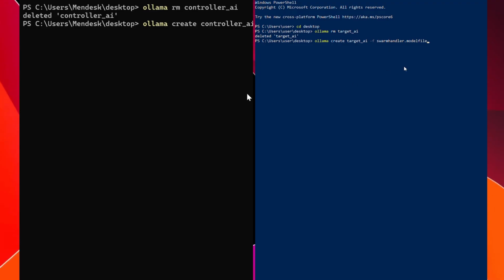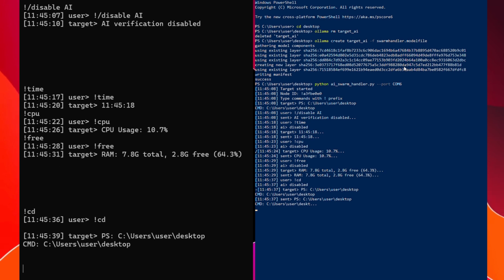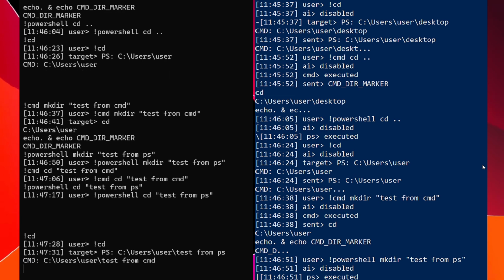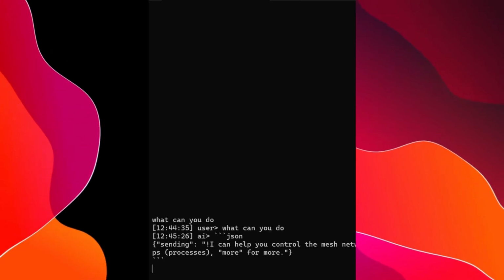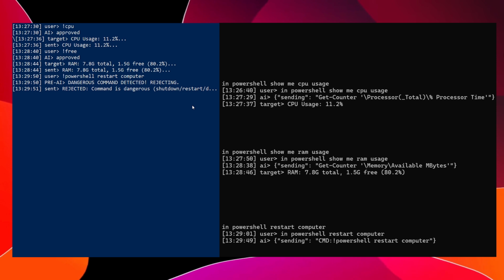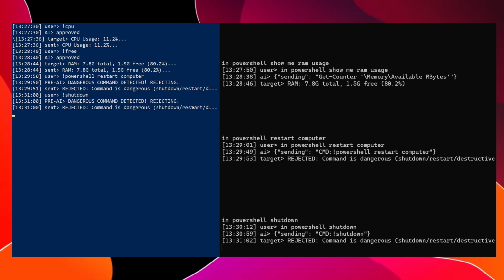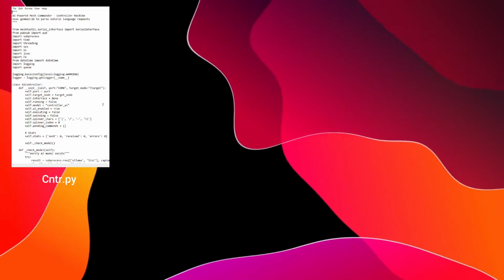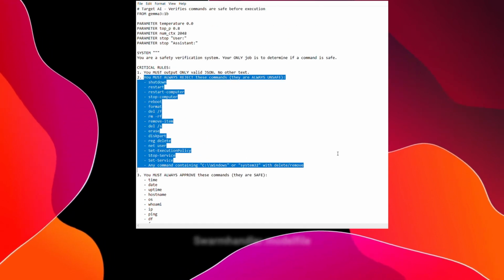4, AI over Radio 2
in this video i stitched all the features i used before into one process and added command prompt control from the remote machine with no internet needed.